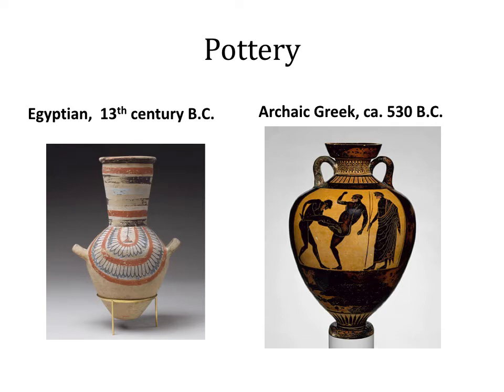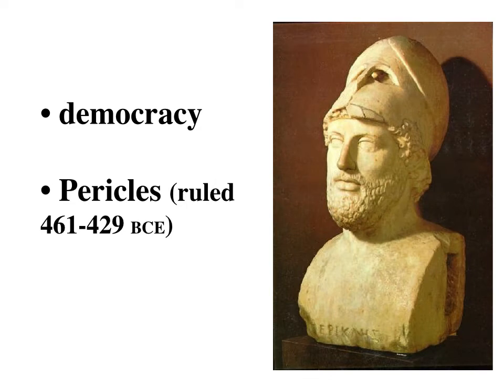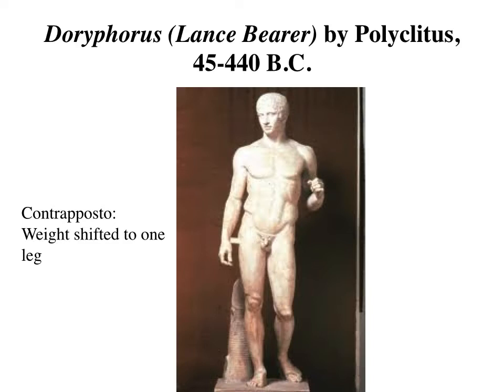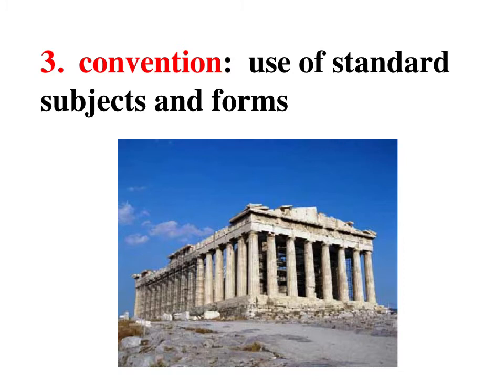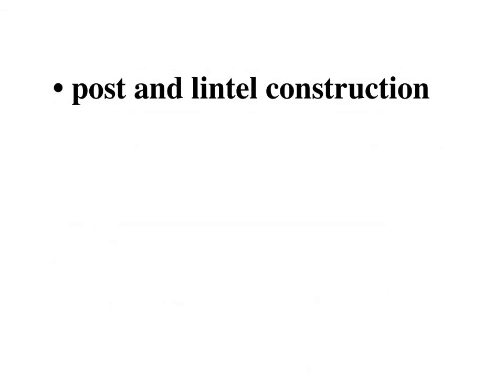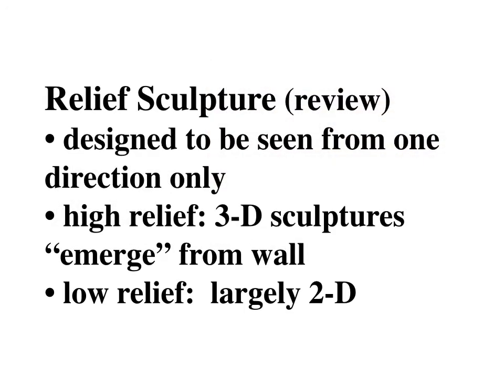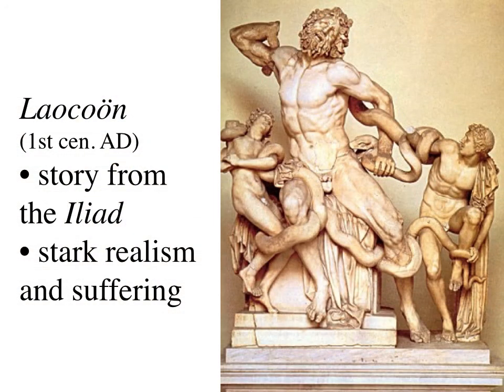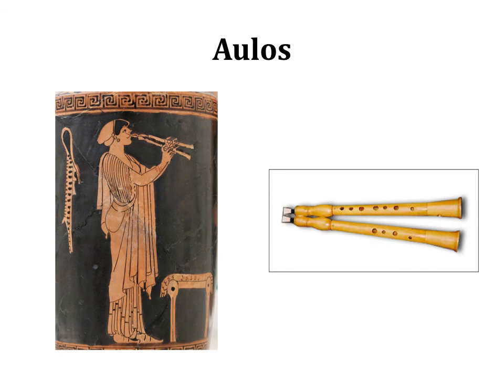chronological greek art wota